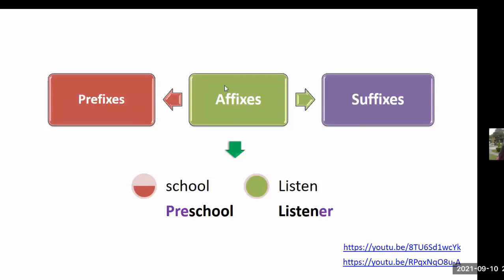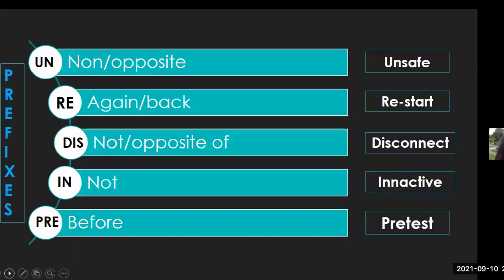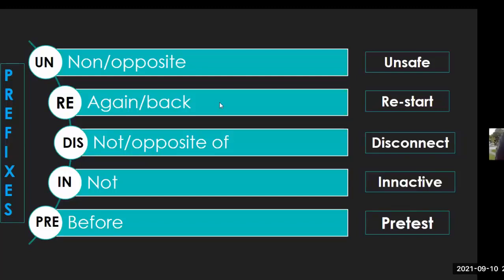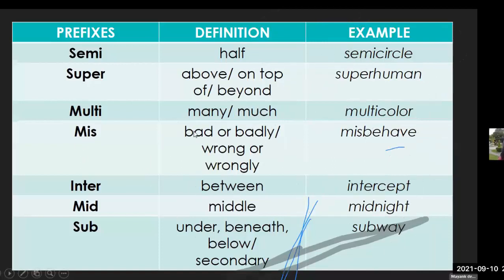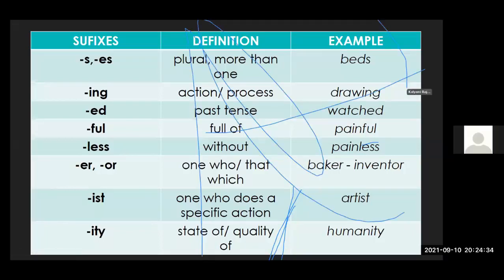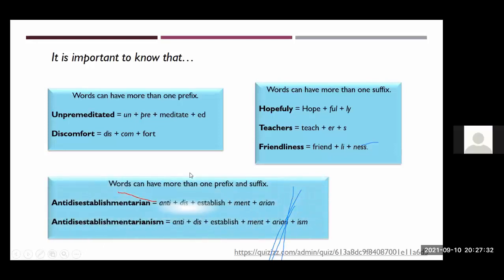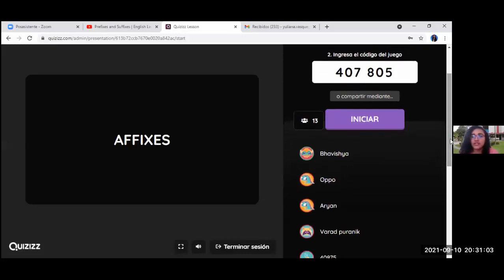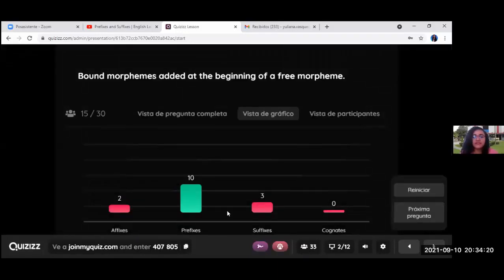10 sap 2021 international webinar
You can support may channel to join so i can improve this channel in better way..:

आजचे वेबिनारसारखे ऑनलाइन व ऑफलाइन अडवांस व्हिडिओ निर्मिती व  ब्रोडकास्टसिंग शिकण्यासाठी खालील कोर्स अवश्य करा.
Camtasia & OBS Super Advance Course

इंग्रजी बोला हमखास !

₹3,500.00  offer price ₹499.00

OBS & Camtaisa शिका सहज आणि सोप्या भाषेत स्टेप बाय स्टेप

आपण काय शिकणार❓
आजचा आधुनिक काळात दर्जेदार व्हिडिओ निर्मिती व live streaming करण्याचे तंत्र प्रत्येक शिक्षकाला अवगत असणे आवश्यक आहे म्हणून खास आपल्या साठी मराठीतुन हा सदर कोर्स तयार करण्यात आला आहे. या विषयावर इंग्रजीमध्ये अनेक कोर्सेस असतील परंतु आपल्या मातृभाषेतील हा कोर्स आपणास अवश्य आवडेल आणि उपयोगी ठरेल याची खात्री देतो .

■ कमी वेळेत अतिशय प्रभावी,दर्जेदार आणि परिणामदायी व्हीडीओ निर्मिती.

■ प्रभावी ऑनलाइन टिचिंग लाईव्ह ब्रॉडकास्टिंग जाण्यासाठी

■ एखाद्या न्यूज चॅनेल चा स्टुडिओ मध्ये जसे live टेलिकास्ट करतात त्या पद्धतीने फक्त लॅपटॉप किंवा संगणकाचा मदतीने live जाणे. (अश्या तंत्राला लाखो रु खर्च करावा लागतो.)

■ ऑफलाईन व्हीडीओ शूट केल्यावर ईडीत करून करतो तसा इफेक्ट्स live मध्ये देणे.

■ भाषा,विज्ञान,गणित कोणत्याही विषयाचा शिक्षकांना उपयुक्त

■ लैपटॉप आणि संगणकावर प्रभावी व्हीडीओ इडिटिंग करणे.

■ कॅमटासिया व्हीडीओ इडिटिंग सॉफ्टवेअर डिटेल्स शिकणे.

वरील दोन्ही सॉफ्टवेअर हे शिक्षकांसाठी वरदान ठरू शकते. जर आपण याच योग्य वापर करायला शिकलो.

तर त्वरा करा…आजचा प्रोफेशनल ब्रॉडकास्टिंग व व्हीडीओ निर्मितीचा मास्टर व्हा.!

संधि फक्त मर्यादित काळासाठी !

संपूर्ण महाराष्ट्र भरातील शेकडो आणि हजारो शिक्षकांचे १००% समाधान झाल्यानंतर आपणही एकदा अवश्य अनुभव घ्या..

कोर्स झाल्यानंतर आपले समाधान होण्याची 100% हमी !

OBS & Camtasia शिका सोप्या भाषेत स्टेप बाय स्टेप प्रशिक्षण अगदी आपल्या मातृभाषेत म्हणजे मराठीत होय..

OBS & Camtasia शिका सोप्या भाषेत स्टेप बाय स्टेप प्रशिक्षण
शिक्षकांसाठी अतिशय उपयुक्त कोर्स
Are there any course requirements or prerequisites?
बेसिक संगणक हाताळता येणे अपेक्षित
High School English Grammar and Composition Book (Regular Edition)

website तयार करायला शिका अतिशय सहज सोप्या भाषेत ?

वयक्तिक ,शाळा,कॉलेज,क्लास,व्यवसाय,ब्युटीपार्लर,हॉटेल,दुकान,कोणतीही सेवा साठी प्रत्येकाकडे स्वतःची वेबसाईट असणे काळाची गरज आहे...अशी वेबसाईट इंजिनीयर्स कडून तयार करण्यासाठी कमीतकमी 25 हजार रुपयांपासून सुरुवात होते.

अशी वेबसाईट आपण स्वतः तयार करू शकतात अतिशय नाममात्र खर्चात.

 तुमची स्वतःची वेबसाइट बनवायला शिका. कोणत्याही कोडींग किंवा प्रोग्रामिंग शिवाय.

काय शिकणार ?

✅ वेबसाइटचे फायदे
✅ डोमेन नेम, होस्टिंग विकत घेणे
✅ वर्डप्रेस इन्स्टॉल करणे
✅ थीम्स व प्लगइन्स म्हणजे काय
✅ वेबसाइटला गुगल सर्च साठी रजिस्टर करणे
✅ पेजेस बनवणे
✅ ब्लॉग पोस्ट तयार करणे
✅ मेनू-सबमेनू
✅ हेडर, फुटर तयार करणे.
✅ पेजेस डिजाइन करणे
✅ कॉन्टॅक्ट फॉर्म इन्स्टॉल करणे.
✅ गुगल मॅप add करणे.
✅ Subscription Form
✅ chat bot
✅ Free  व प्रीमियम थीम इन्स्टॉल करणे
✅ फक्त 2-3 तासात कोणतीही वेबसाइट पूर्णपणे बनवण्याची माझी secret strategy.

❓ कोर्स कशाप्रकारे असणार ?

प्रश्न - स्टेप बाय स्टेप लेसन आपल्या सोईनुसार पूर्ण करा, जो पर्यंत समजत नाही तो पर्यंत सपोर्ट

⌚️ वेळ :
👍आपल्या सोयीनुसार केव्हाही
👍🏼 वर्कशॉप पूर्ण झाल्यानंतर certificate देखील मिळेल.
👍🏼 सर्व कलासेस चे रेकॉर्डिंग हे लाइफटाइम उपलब्ध असतील तुम्ही नंतर देखील केव्हाही बघू शकता.
👍🏼 केव्हाही काही अडचण आल्यास ती सोडवण्यासाठी Whatsapp ग्रुप असेल. त्या मध्ये तुम्ही केव्हाही आपले प्रश्न विचारू शकता.

स्पेशल बोनस:
 E-commerce वेबसाइट वर्कशॉप FREE

अधिक माहितीसाठी भेट द्या 👇👇👇

Make a website in a very law budget Hosting

i will support you if you need any help;